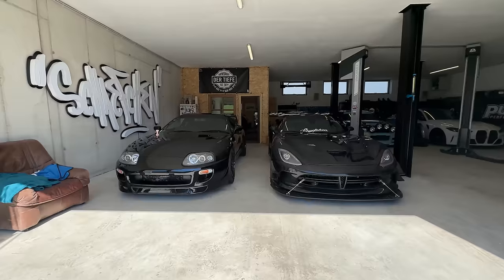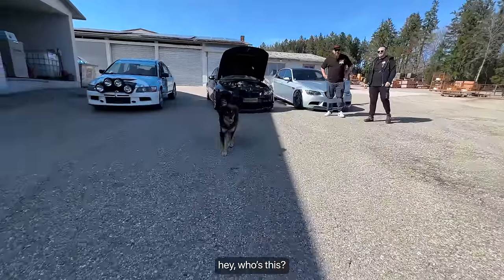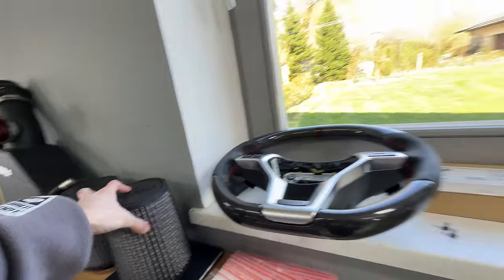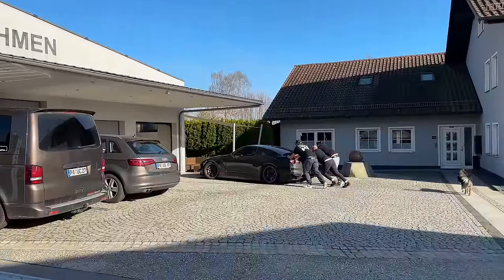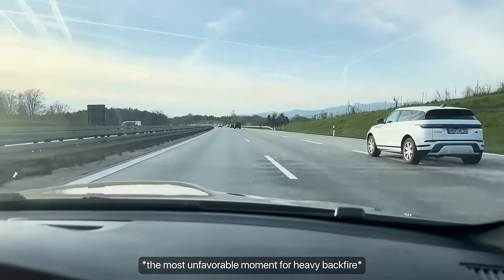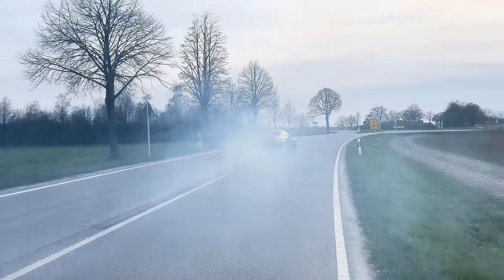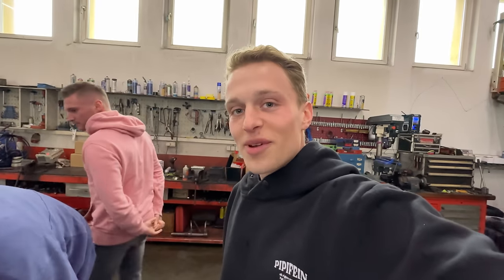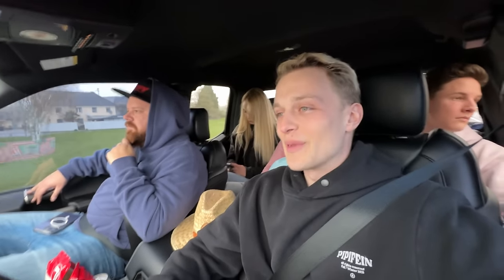2x 700 HP E9X M3 on the Autobahn - DESTROYED MY E90 M3?! - OG SCHAEFCHEN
Went to visit my favorite Schwoga to do some chill Autobahn runs, of course it didnt turn out how it was supposed to…